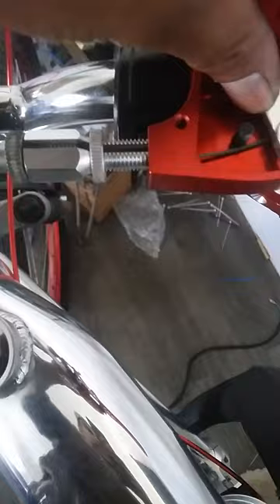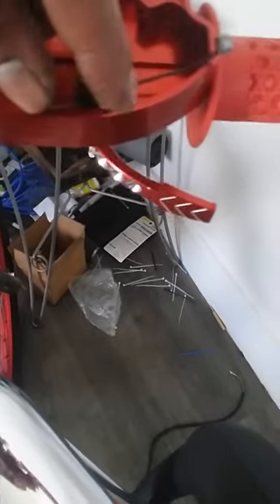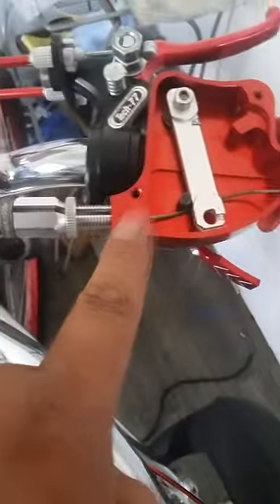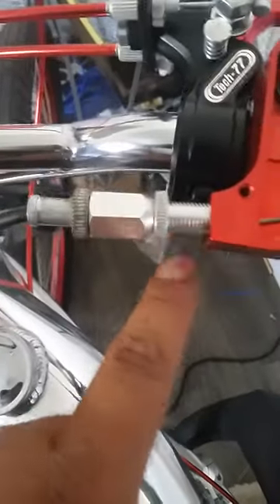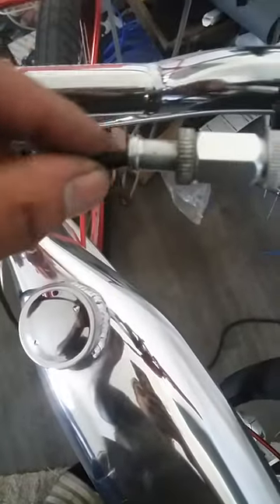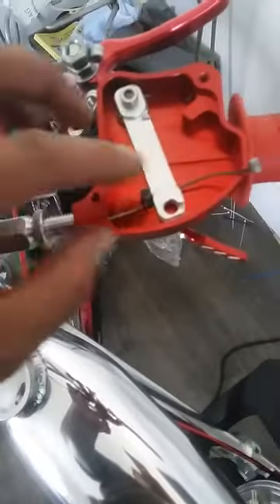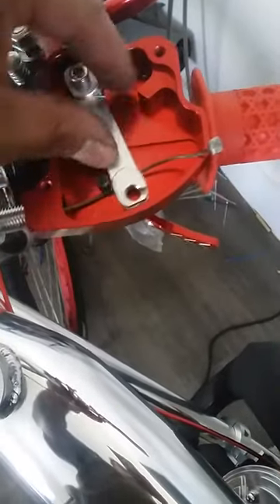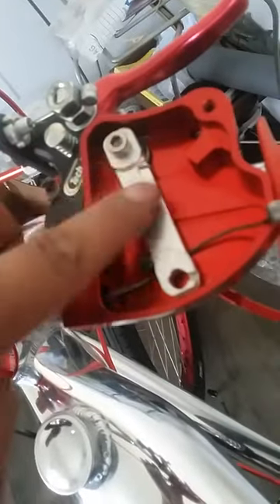how I installed my thumb throttle I ordered on Amazon